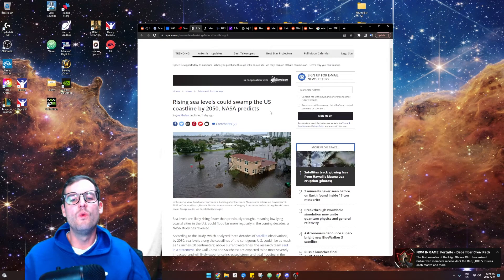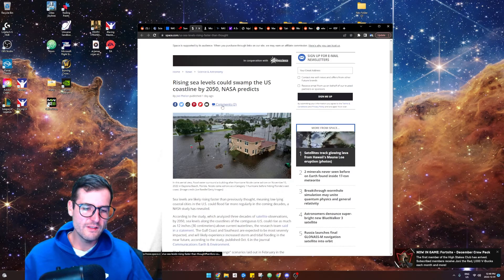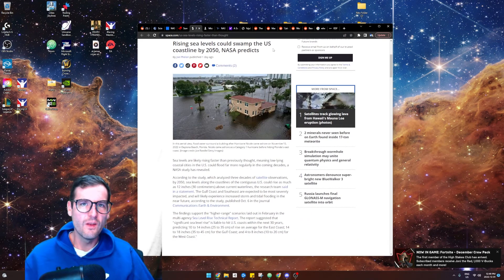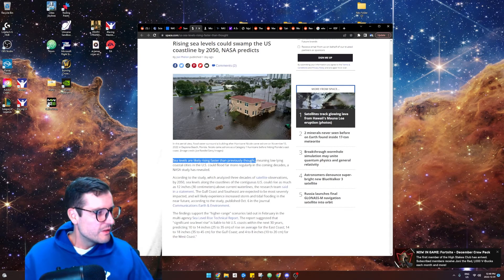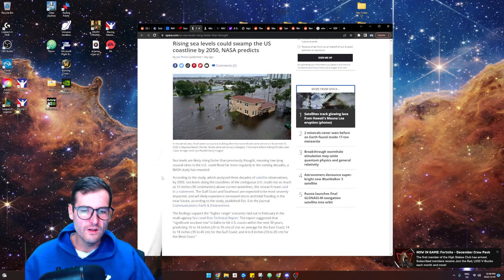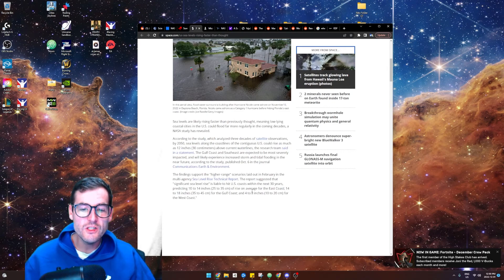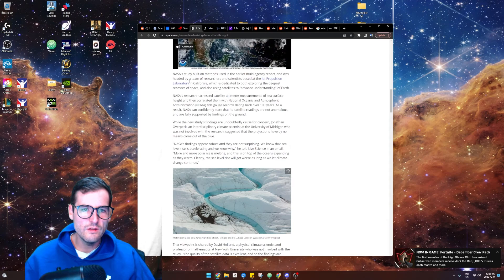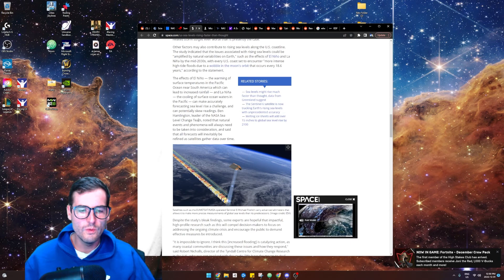Why Will The Earth Will Be Flooded by 2050?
In this video I check out an article from NASA about why they think with current climate predictions that the earth will be flooded by 2050.